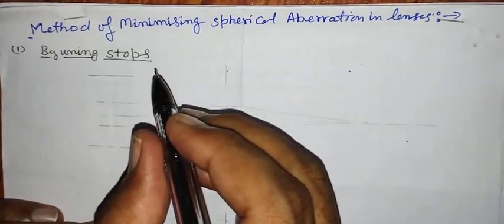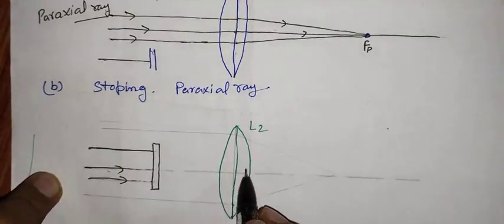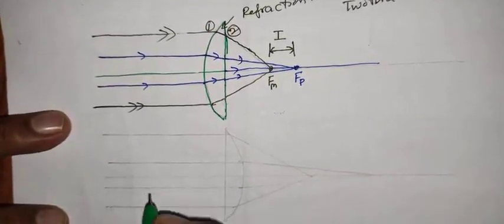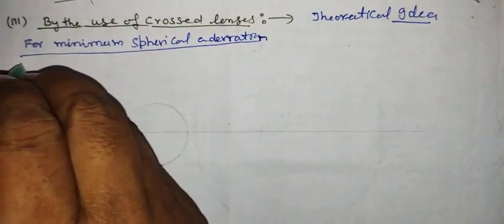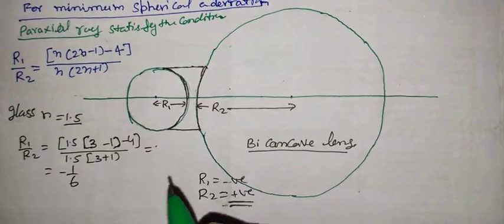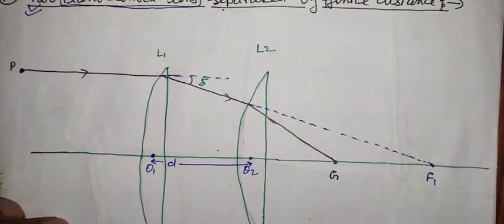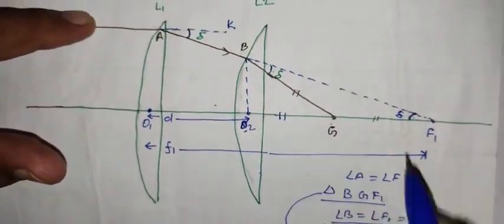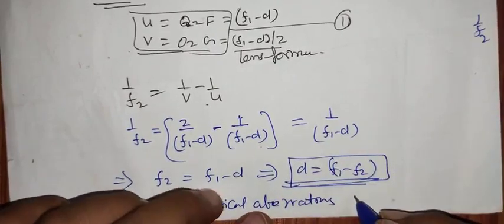METHODS OF MINIMISING SPHERICAL ABBREVIATIONS IN LENSES